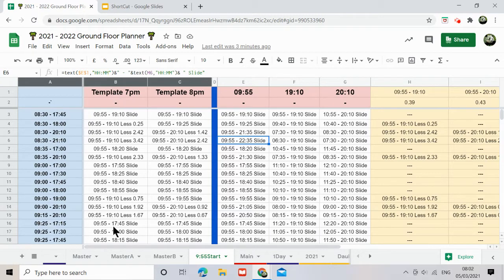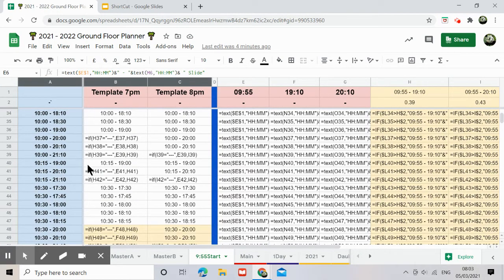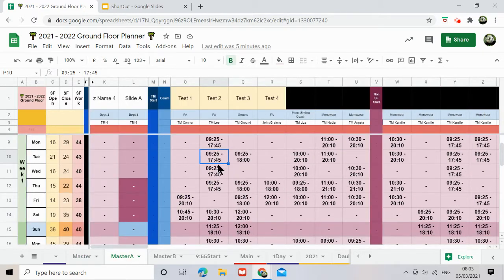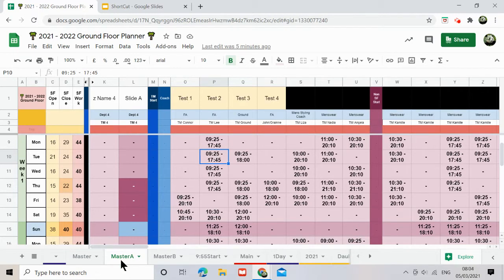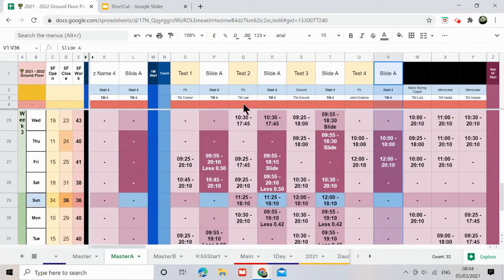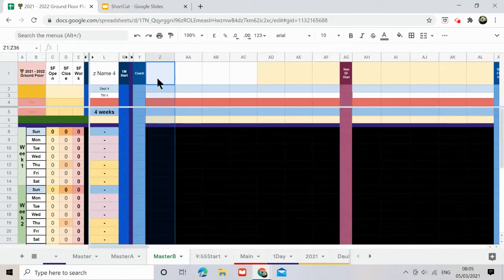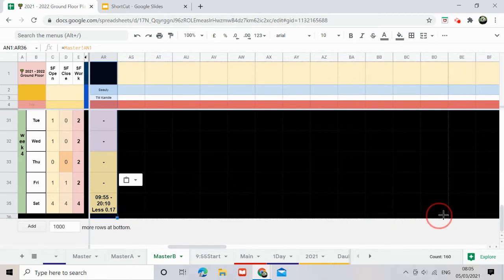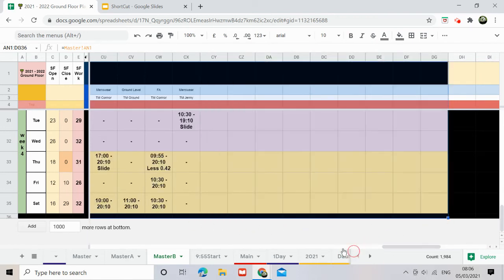Rota Time Sliding Part 4 - 001 Planners